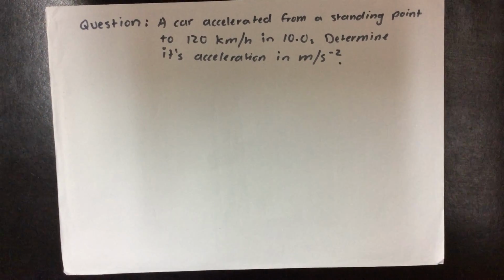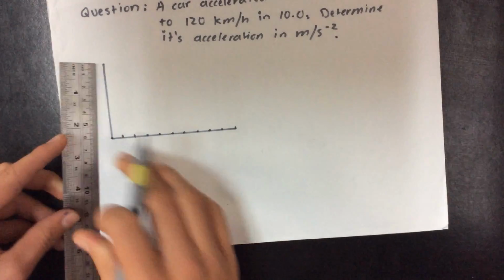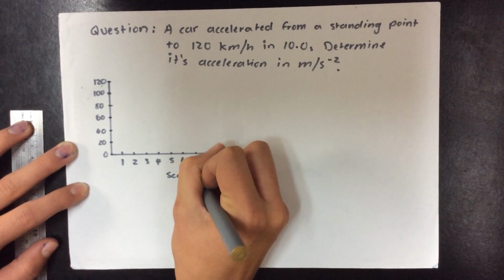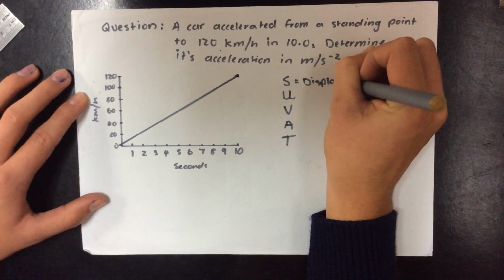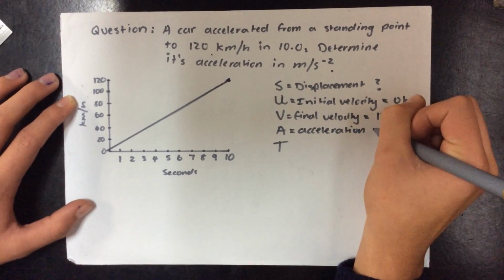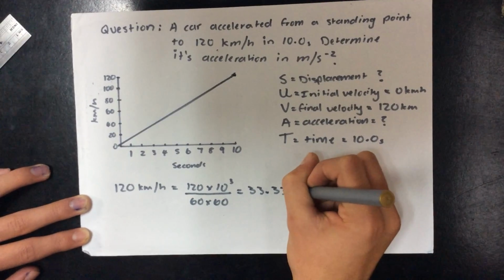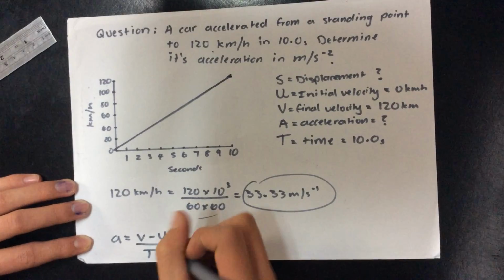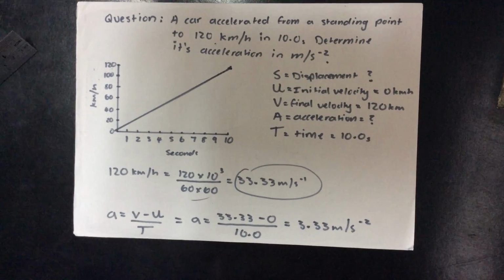Acceleration: Lachlan & Sebastian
Year 11: Moving About
Student tutorial on solving problems involving acceleration.